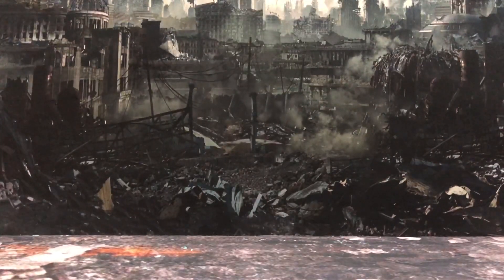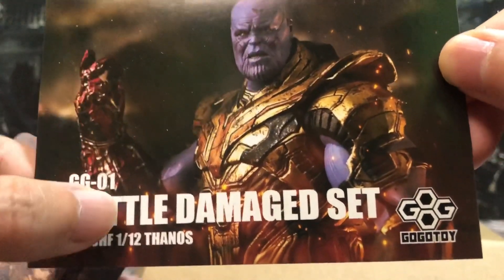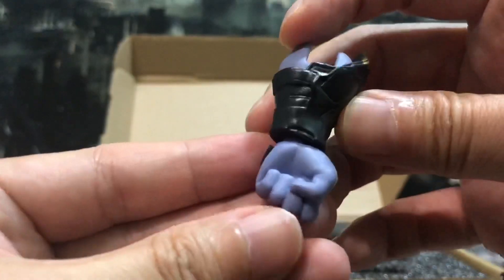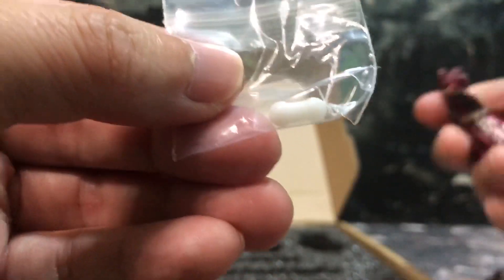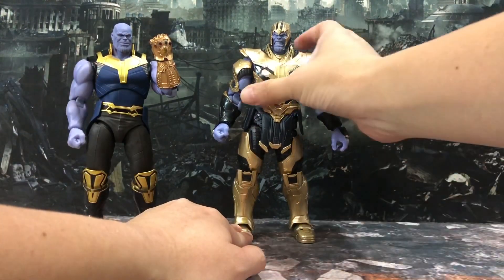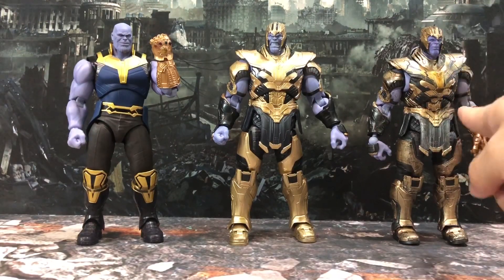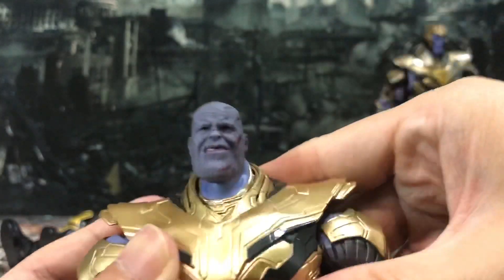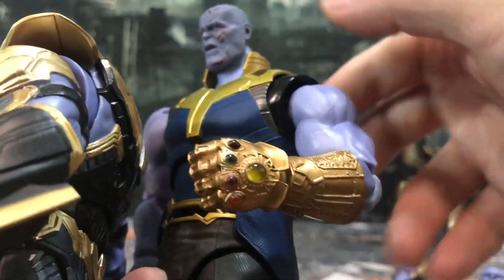REVIEW: GogoToy Thanos Battle Damage Accessories Set SH Figuarts Thanos from the Avengers Endgame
In this video, we will look into the review for the very 1st releases of GogoToy Thanos Battle Damage Accessories Set SH Figuarts Thanos from the Avengers Endgame